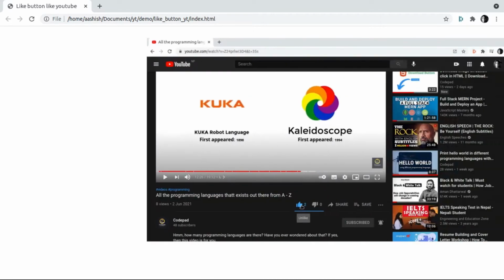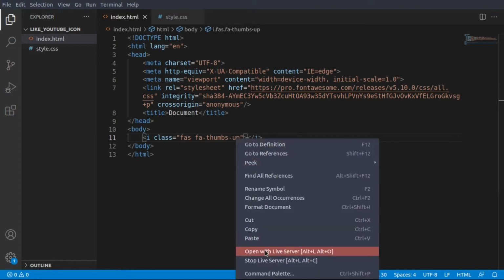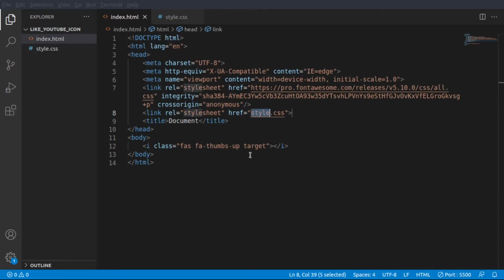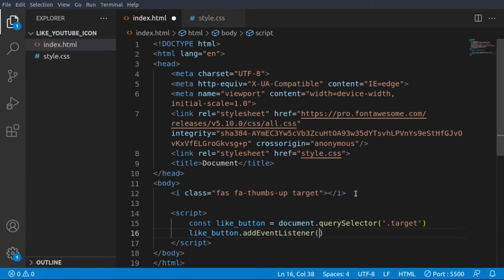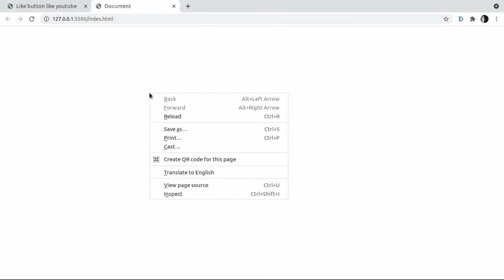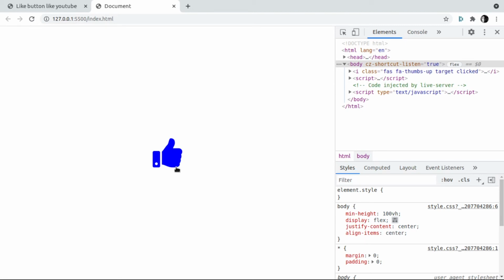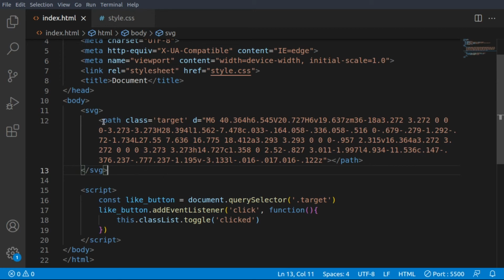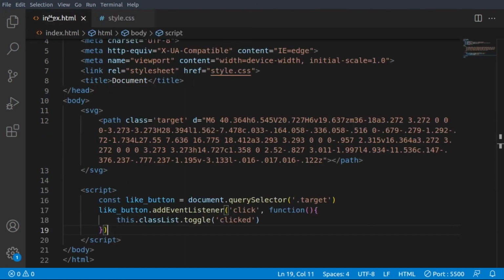Like icons like youtube || Youtube like button with 2 methods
Make a thumbs up icon like YouTube easily with 2 simple methods. With the functionality of changing color from gray to blue and viceversa.

Timestamp:
00:00 - preview
00:30 - Starting
00:58 - Method 1
08:16 - Method 2

Ask your any doubt in the comments.